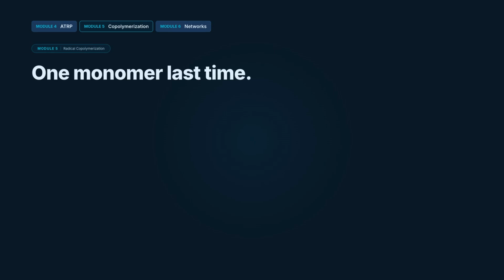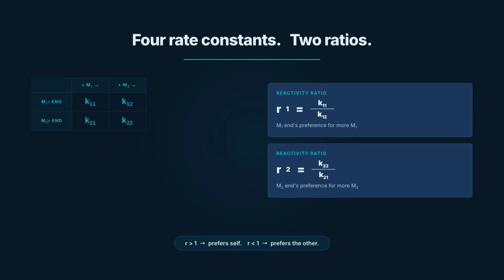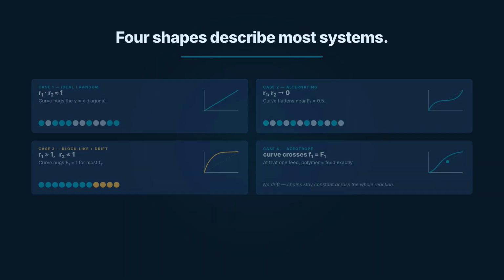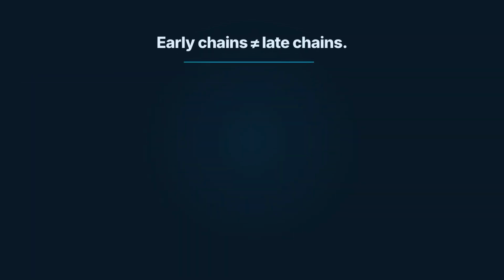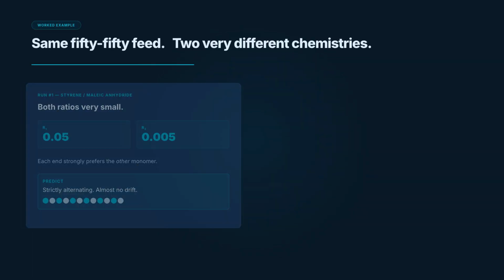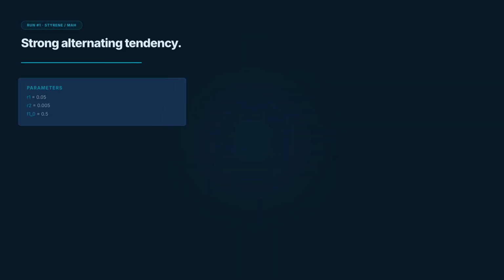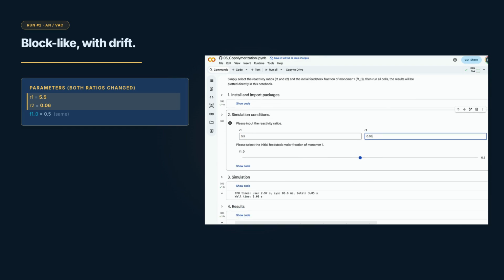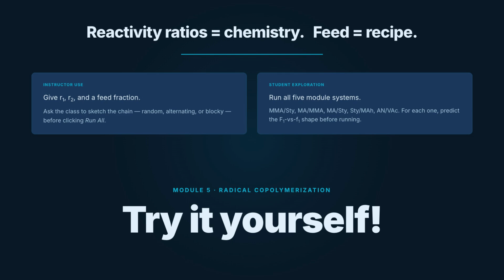Radical Copolymerization | Virtual Experiment | OVESET Module 5 | Polymer Science